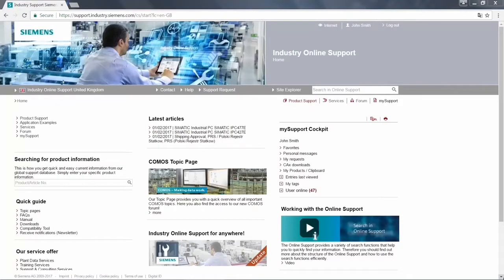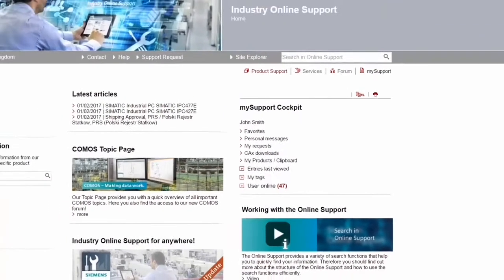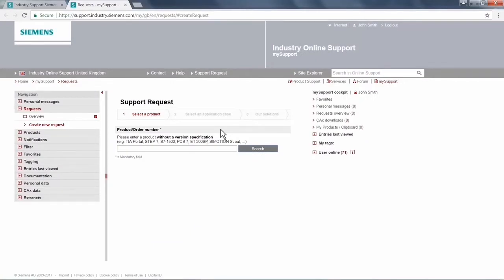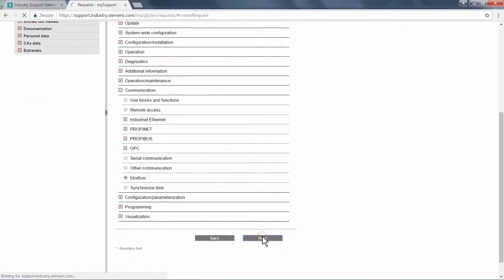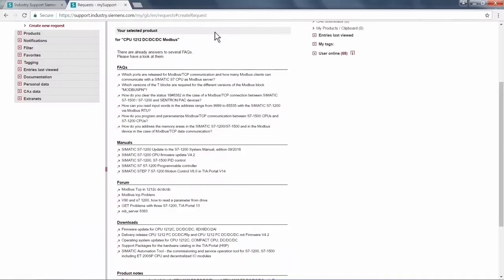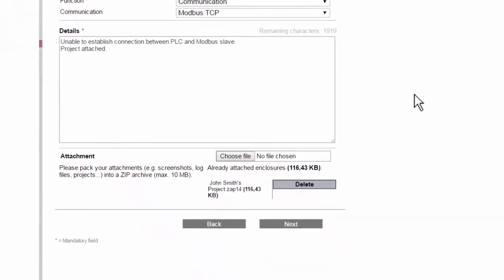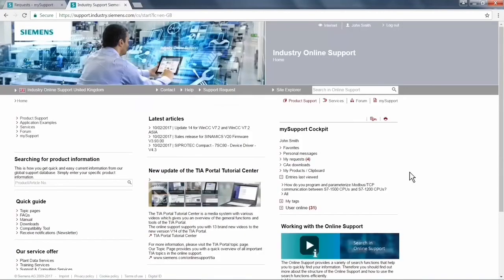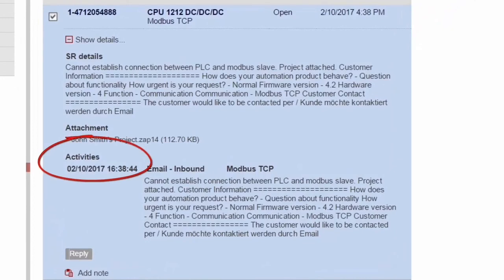How to create an Online Support Request - Siemens Industry Online Support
How to create a Support Request for Siemens Technical Support using the Industry Online Support Tool.

Web logging a Support Request online is the easiest, quickest and most efficient way to contact Technical Support. plus the logging wizard may even answer your question without the need for logging the request!
 Logging online allows you to explain the issue in great detail, and it gives the ability to attached files (Photos, diagnostics, error messages) to the Support Request on creation – meaning the Support Engineer will be able to start investigating the issue as soon as they pick up the case.